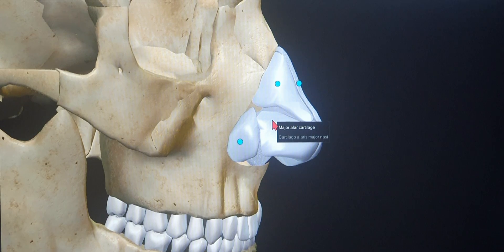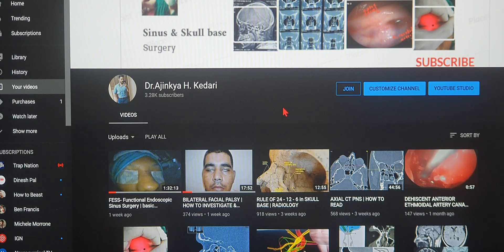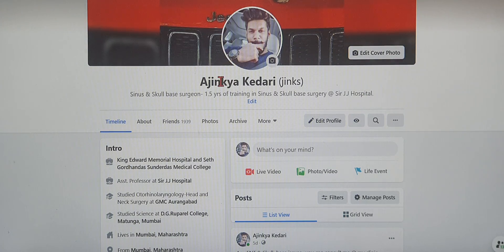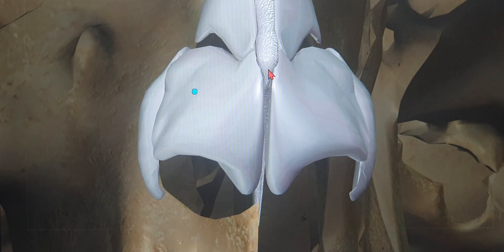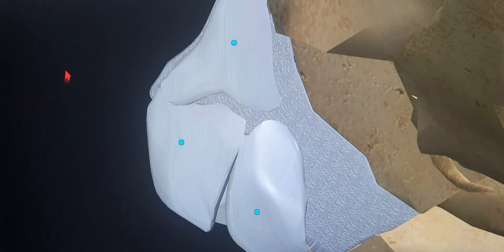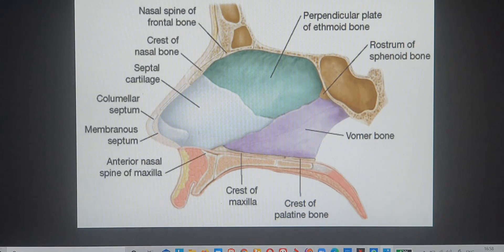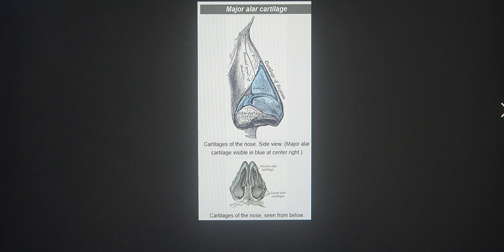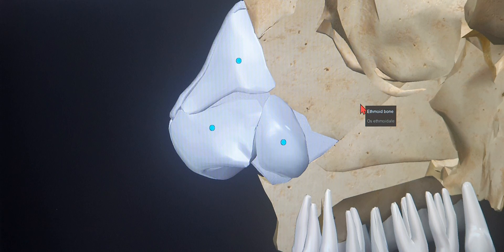NASAL CARTILAGES | 3D ANATOMY | JACOBSON'S ORGAN OF SMELL